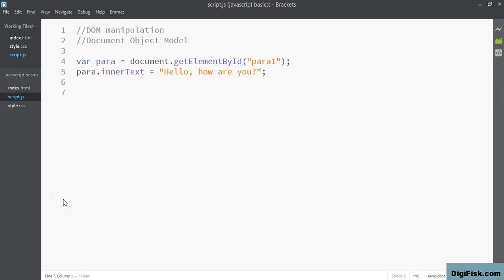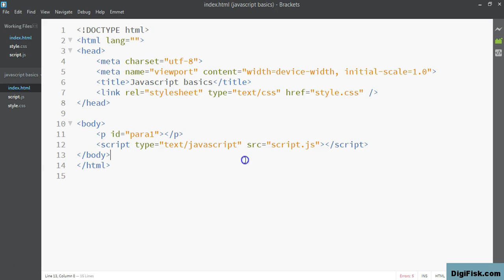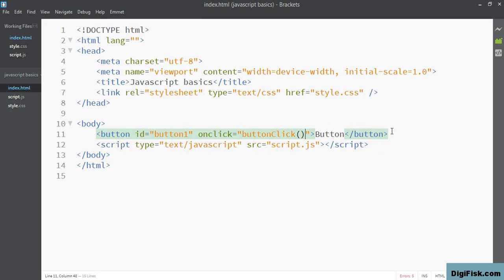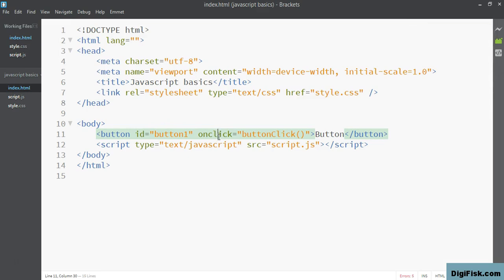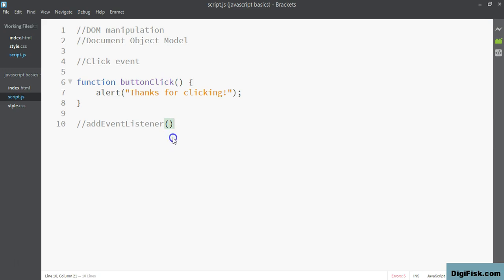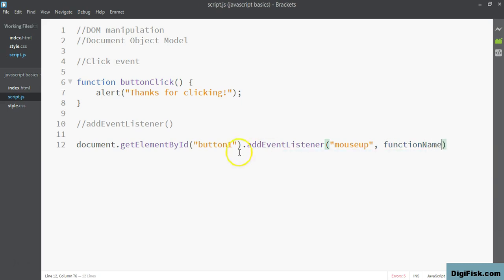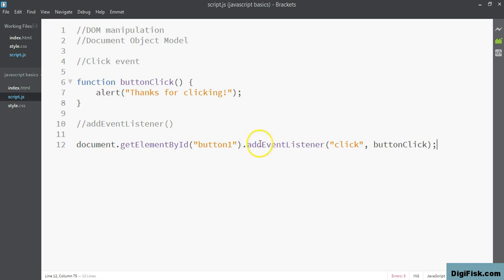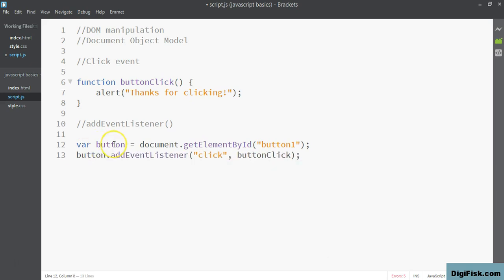049 Intro to DOM adding click events to buttons9m 6s